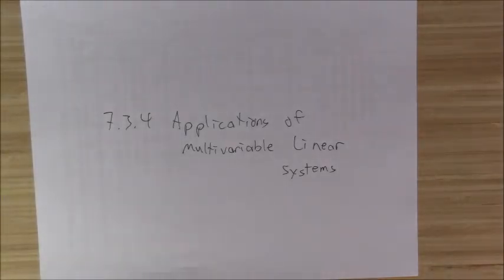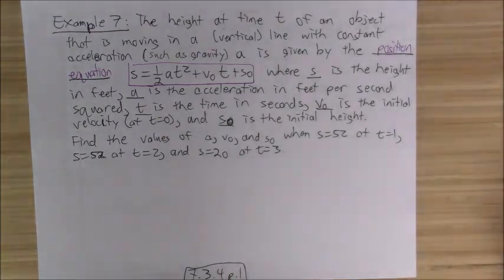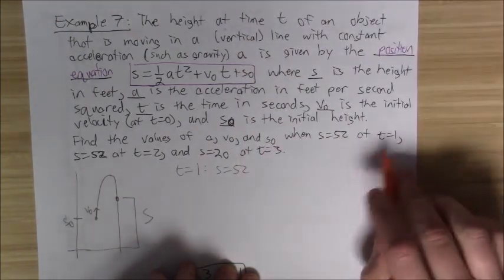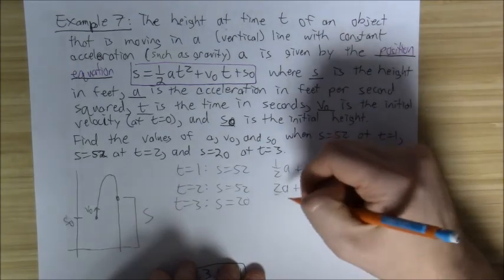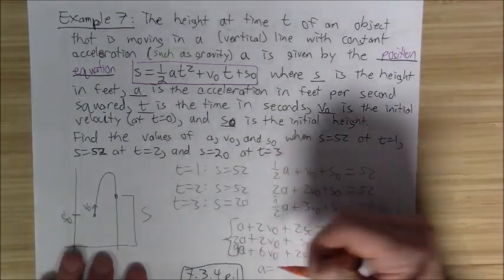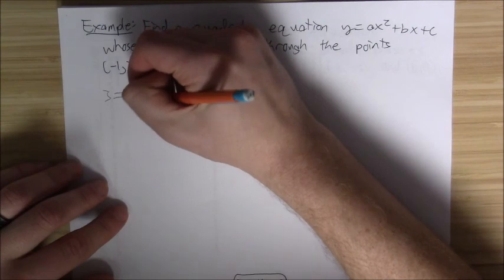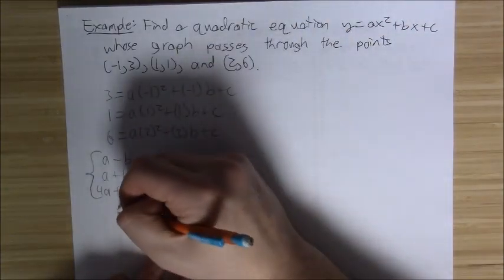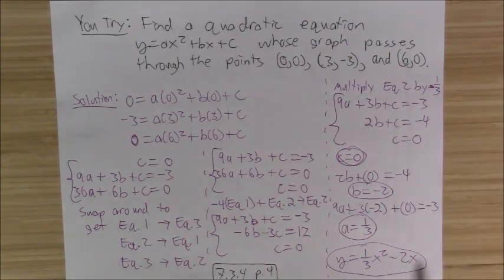SWAU Math 110 - 7.3.4 Applications of Multivariable Linear Systems